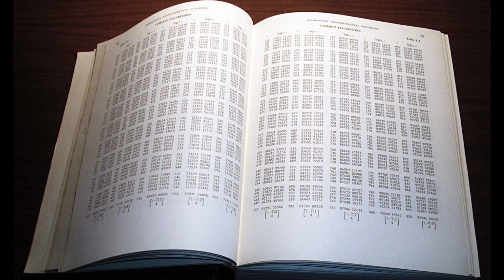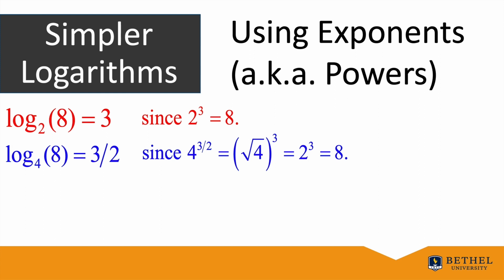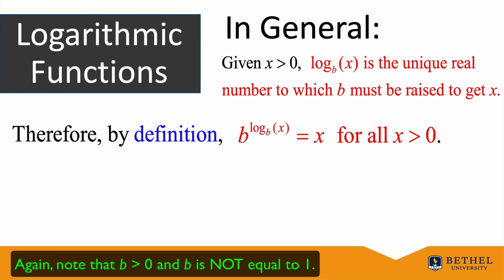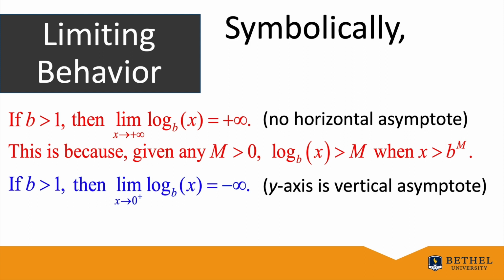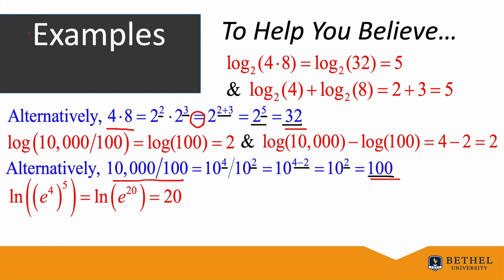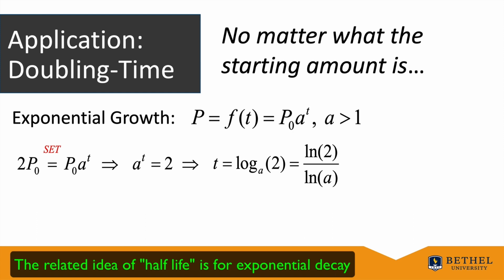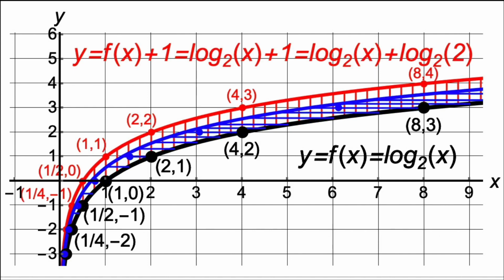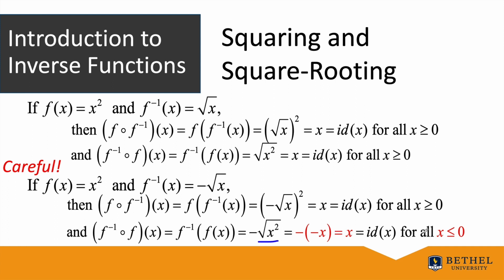Calculus 1, Lesson 1.4: Logarithmic Functions (Intro to Horizontal Compressions & Inverse Functions)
Logarithms are used to simplify and evaluate expressions, as well as solve exponential equations. They satisfy algebraic properties that are very powerful and can be visualized in terms of function transformations, including horizontal compressions. Logarithmic functions are also one of the most important types of inverse functions. Infinite Powers, How Calculus Reveals the Secrets of the Universe

⏱️TIMESTAMPS⏱️
(0:00) Logarithms simplify expressions (log tables)
(2:07) Antilogs (exponential functions)
(3:39) Simple logarithm examples
(5:34) Common logarithm log and natural logarithm ln examples
(7:07) Definition of a general logarithm (log base b of x)
(7:59) Graph y = log2(x) (log base 2 of x)
(9:56) Limiting behavior (in particular, log(x) goes to infinity as x goes to infinity, so there is no horizontal asymptote)
(11:30) Properties of logs (e.g., the log of a product is the sum of the logs)
(14:50) Depreciation (solve an exponential equation with the natural logarithm)
(16:53) Doubling time
(17:45) Proof of logarithm property
(19:29) Horizontal compression and vertical translation confirmation of the identity (logarithm property)
(21:04) Inverse functions introduction (logarithms are inverse functions of exponential functions)
(22:24) sqrt(x) and -sqrt(x) are both inverse functions of x^2 when the domain is restricted appropriately